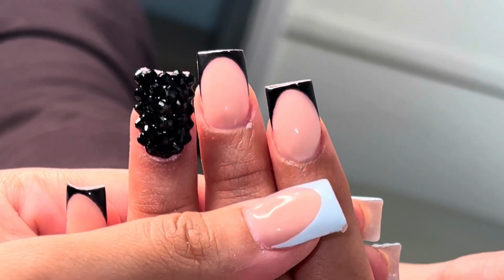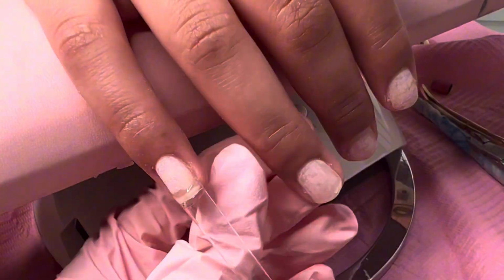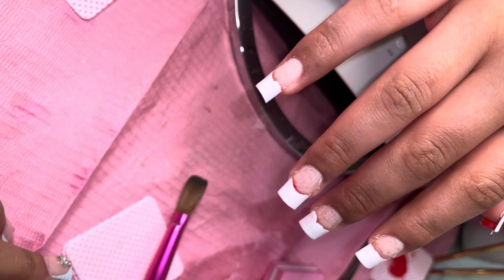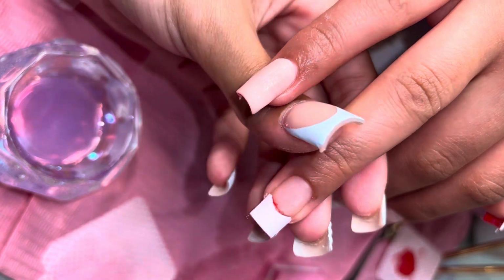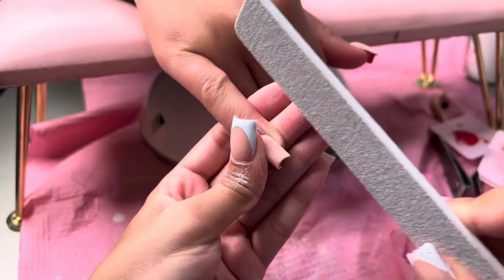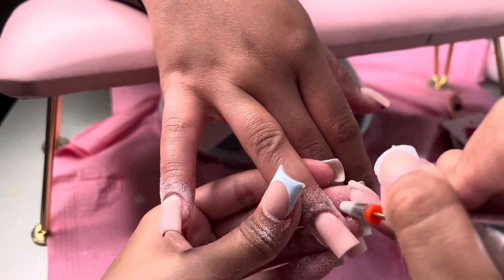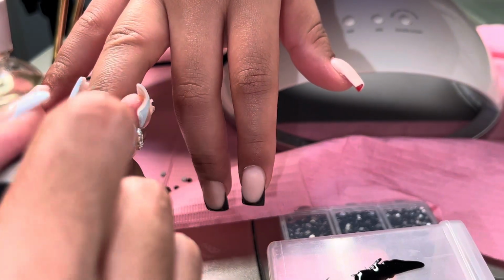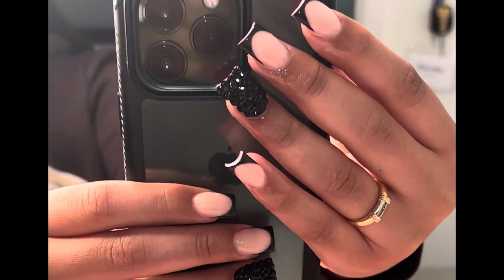How to do Red Bottom Nails ❣️+ Tips/ Tricks for beginners 🔥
How to do red bottom nails + tips and tricks for beginners.

Amazon

• Cuticle bit

• Tapered Bit